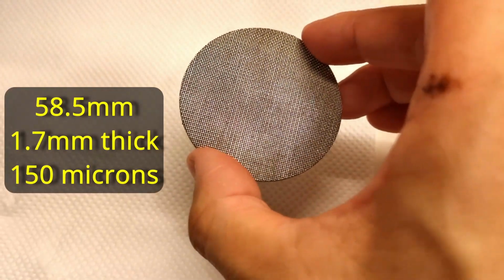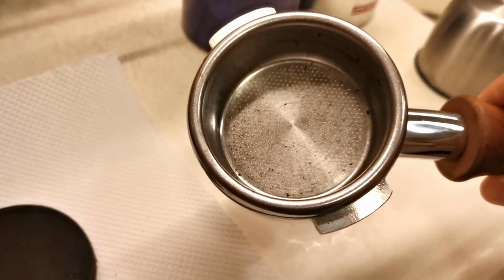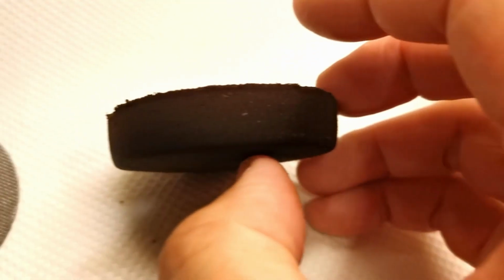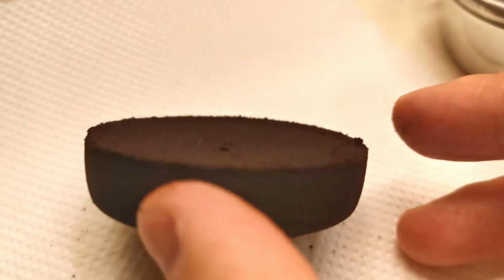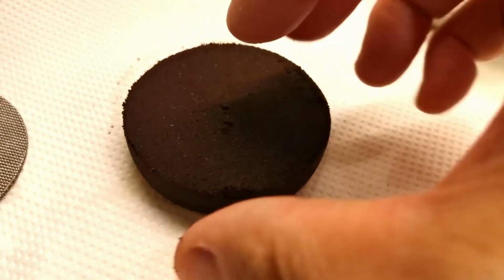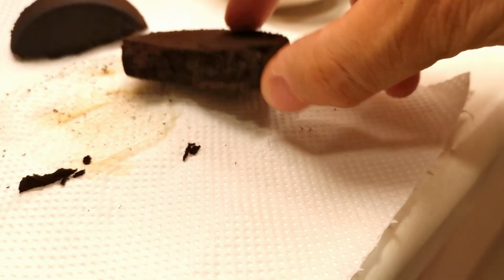Puck screen | Does it help with espresso shot? | E1 Prima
Using a 58.5mm puck screen to pull a double shot
As you can see, less channeling, drier puck...taste wise, that's debatable. more tests to be done
Shower screen is cleaner though.

My puck screen is a generic screen. 58.5mm, 150 micron, 1.7mm thick.
My Flair puck screen is in delivery so will test once it arrives.

All the above are NOT affliliated links